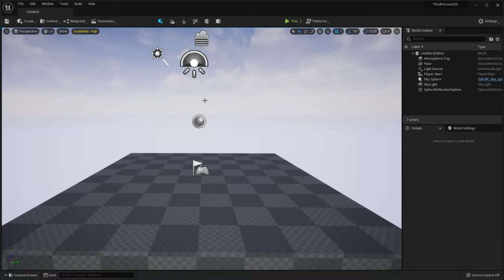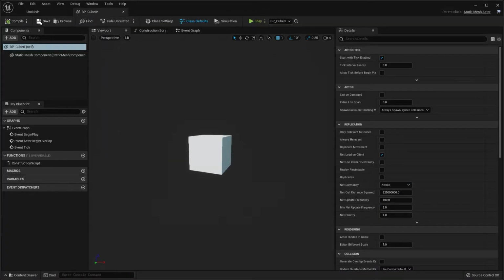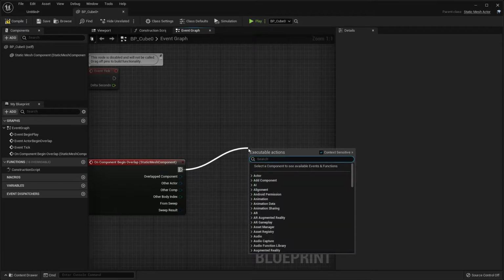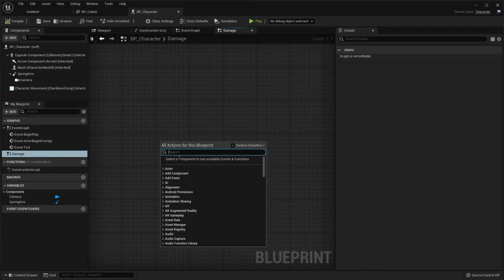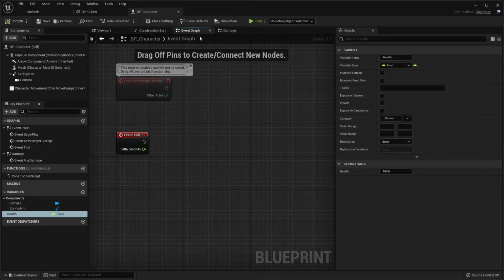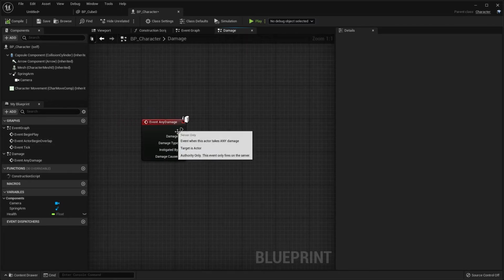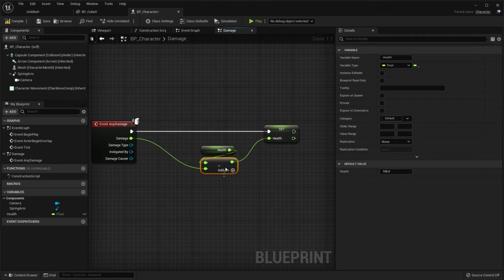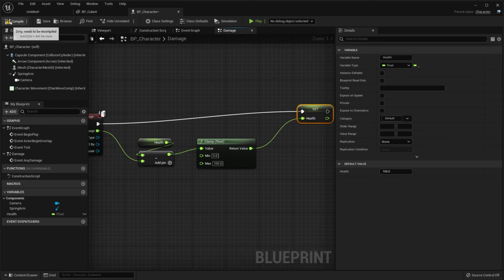Unreal Engine 5 - #11 Simple Hit Damage | How To Create A Third-Person Game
In this video we are going to add some simple player damage. Please check out the other video in this series.

00:00 Intro
00:50 Create Cube Mesh
01:03 Convert Mesh Into Blueprint
01:50 Modify Collision
02:25 Create Overlap Event
04:00 Modify Player Blueprint
05:40 Add Health Variable
07:50 Add Damage To Health
09:45 Results
10:18 Clamp Health Value
10:55 Final Result
11:00 Outro